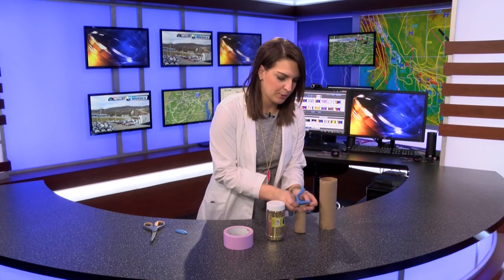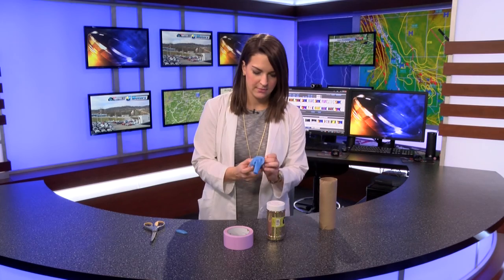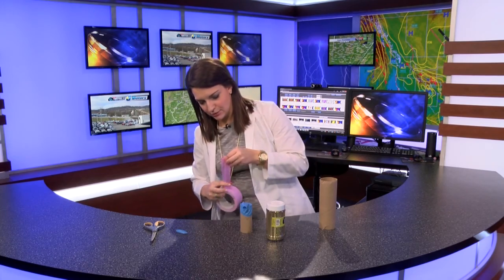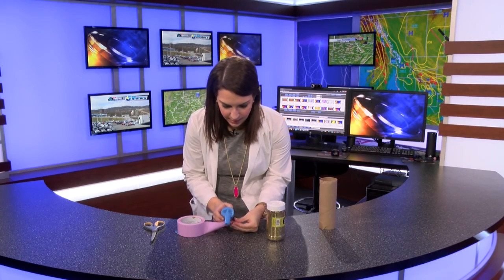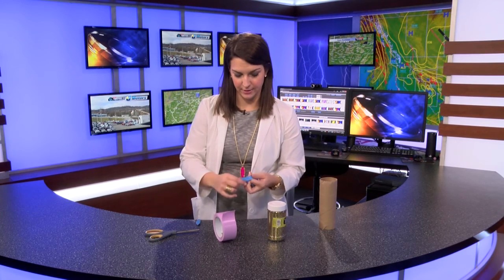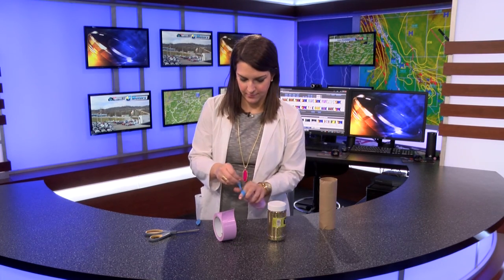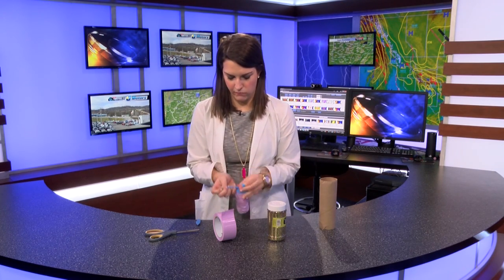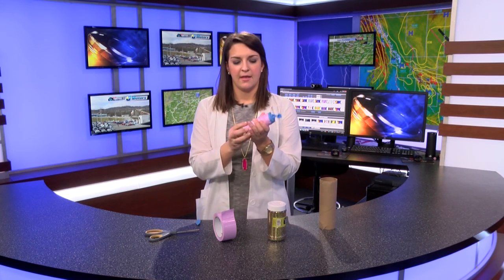Kate's Corner: Make a New Year's confetti popper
Make your own confetti popper to celebrate the new year with in this edition of Kate's Corner.